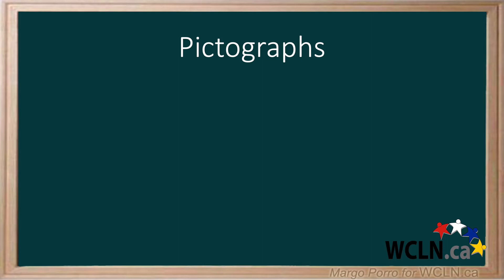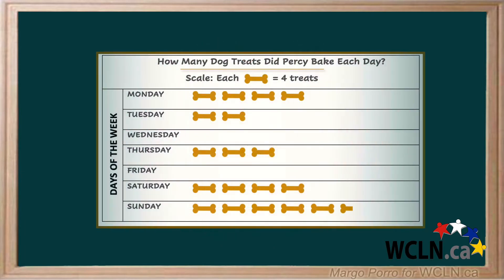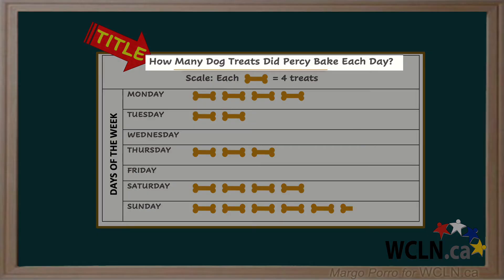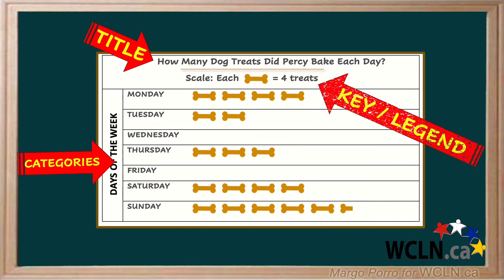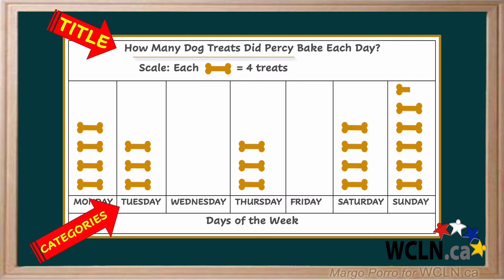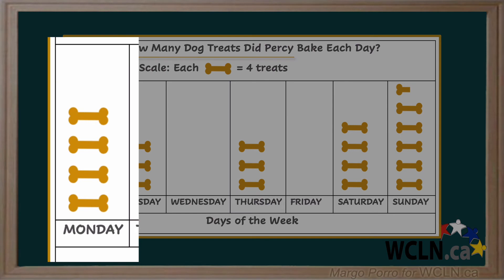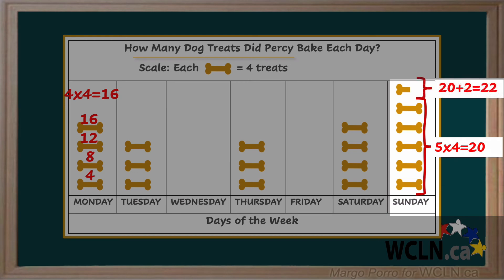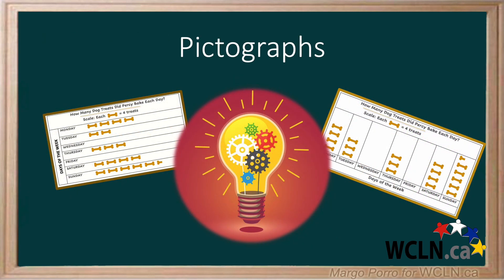WCLN - Math - Pictographs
Explore what a pictograph is, what labels are required, and how to read them.